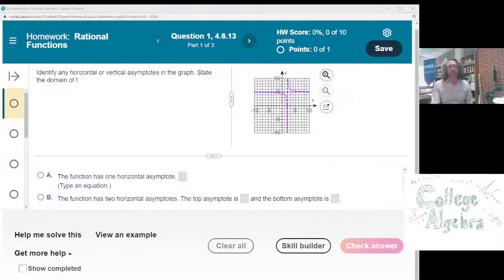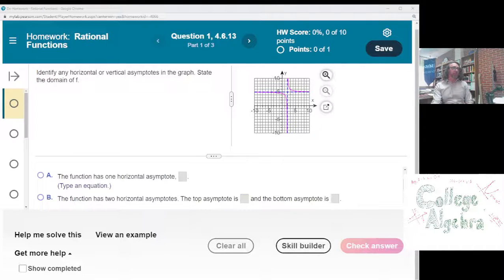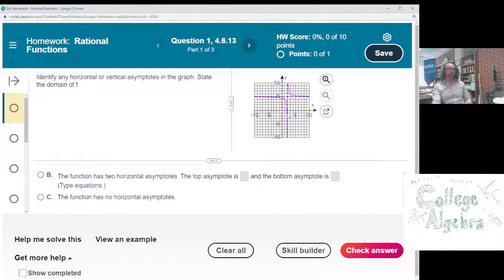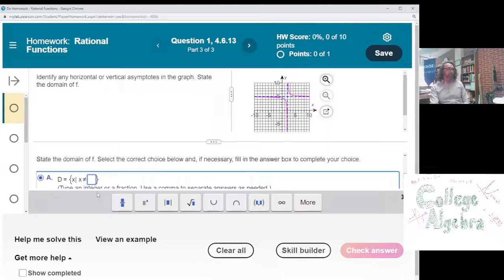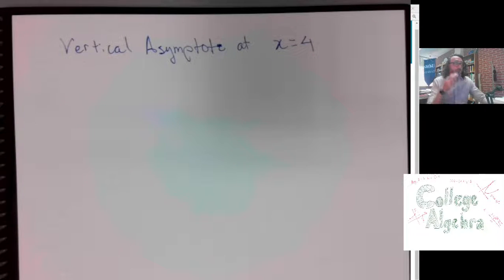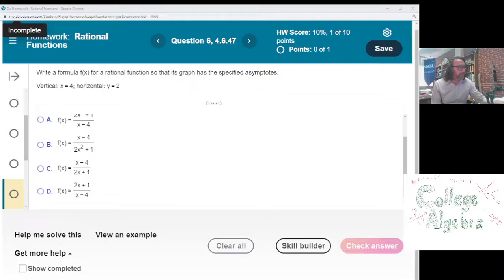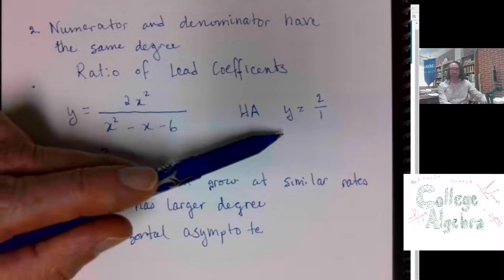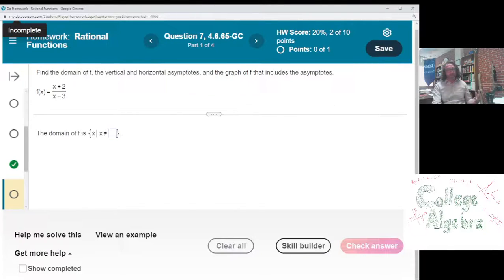Exercises with Rational Functions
We work through some exercises involving graphs of rational functions.